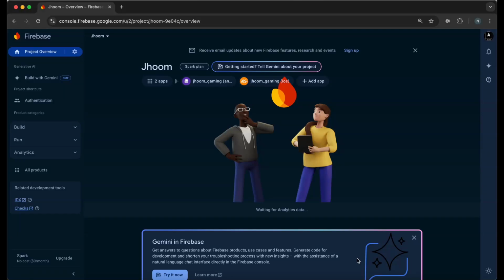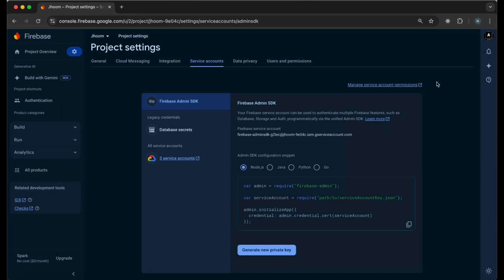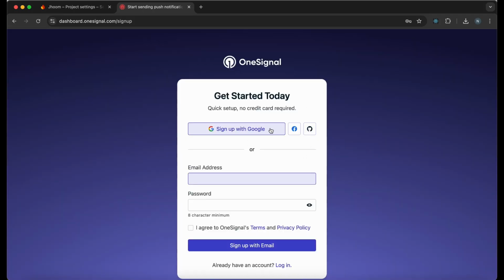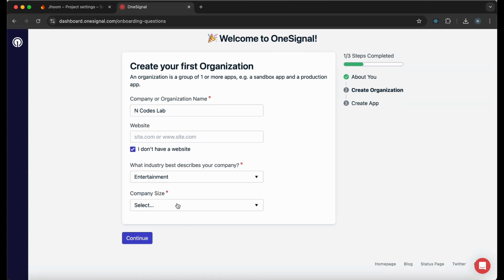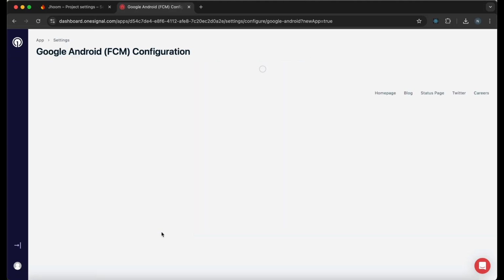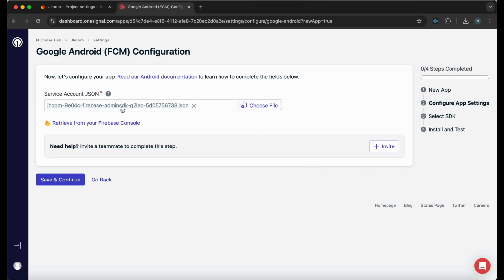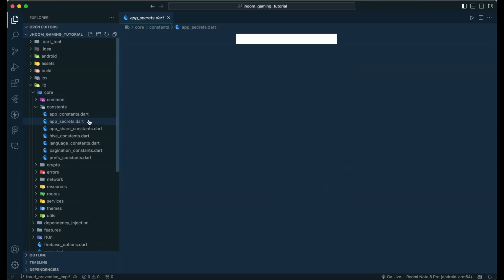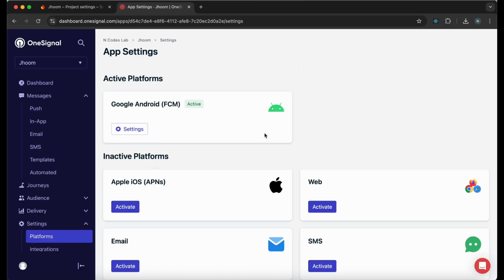Onesignal notifications setup flutter || Jhoom Documentation || N Codes Lab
In this Jhoom app documentation video by N Codes Lab, you'll learn how to set up OneSignal notifications in your Flutter app. This step-by-step guide covers the process of integrating push notifications using OneSignal, allowing you to send real-time alerts and updates to your users. By the end of this tutorial, you'll be able to configure OneSignal for both Android and iOS, enhancing your app's user engagement and interaction.